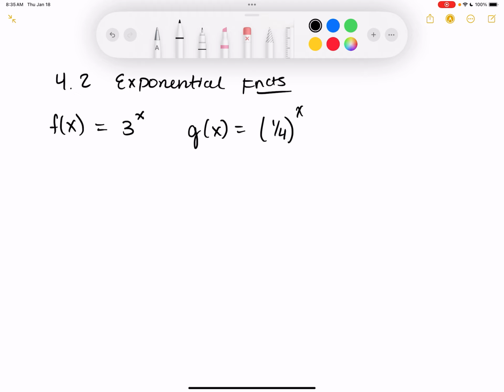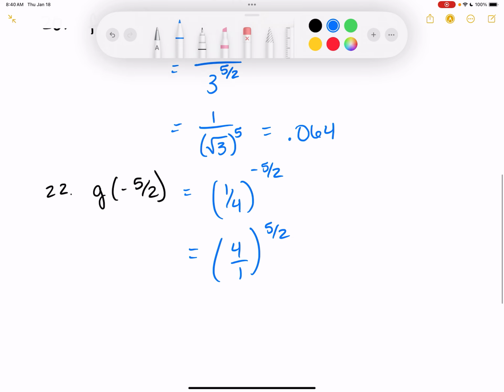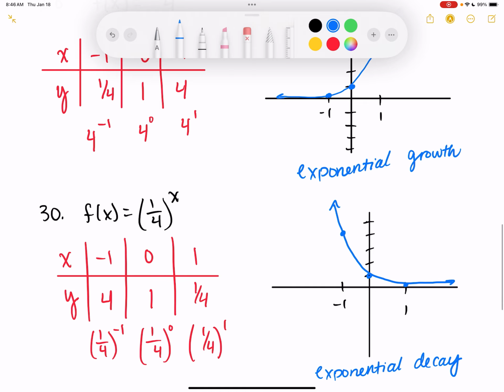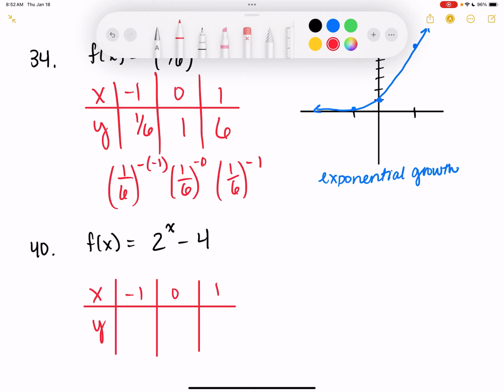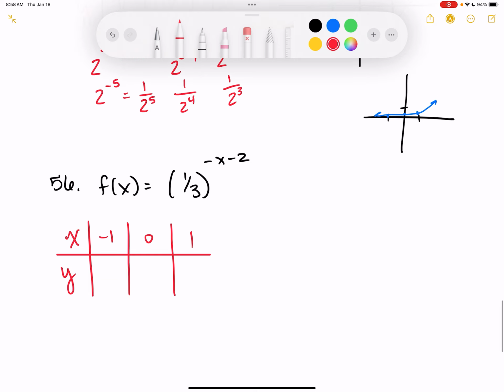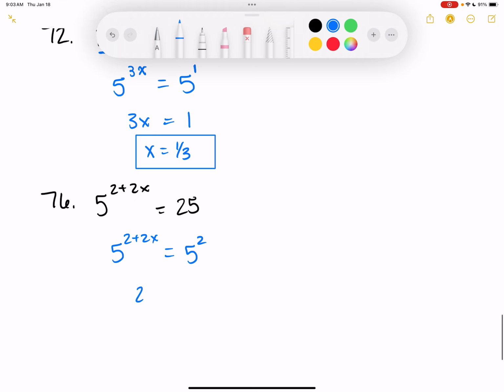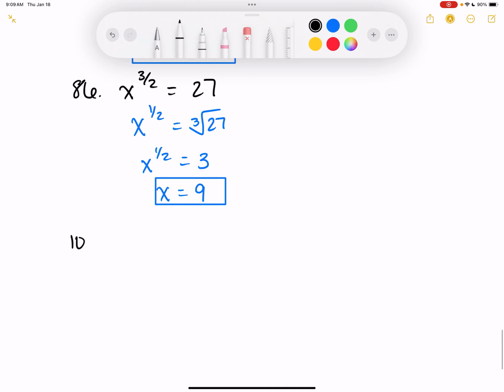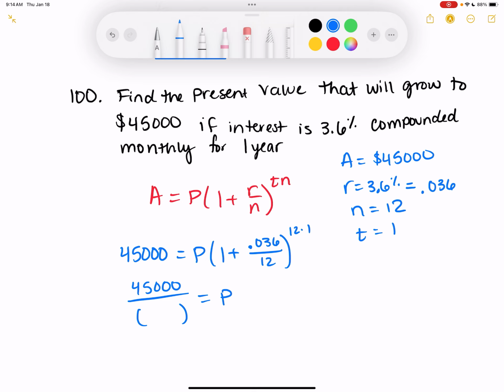College Algebra 4.2 Exponential Functions